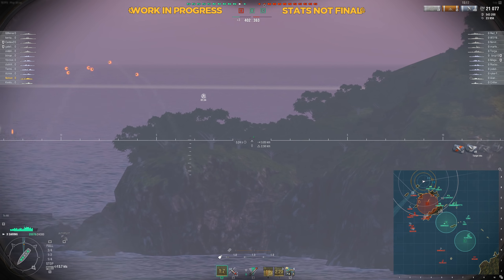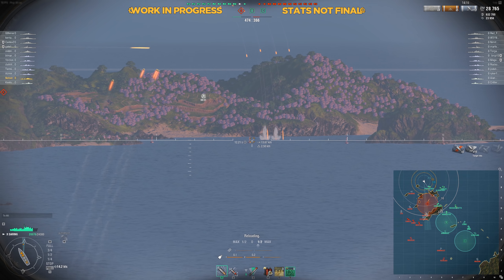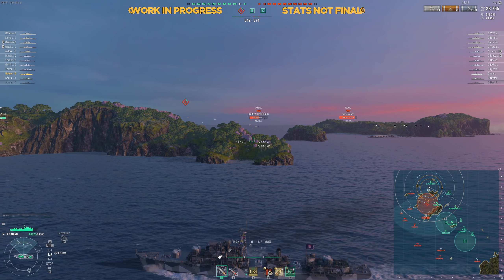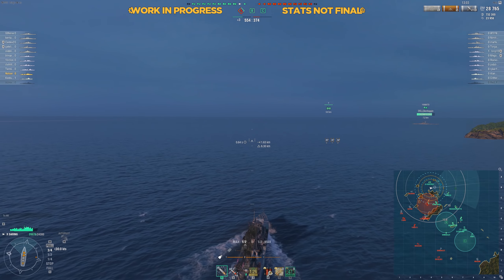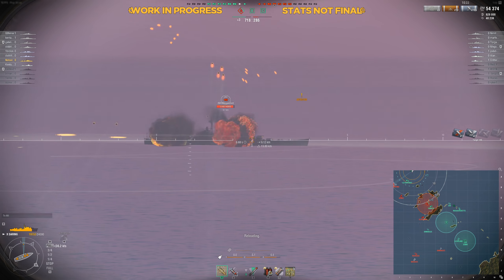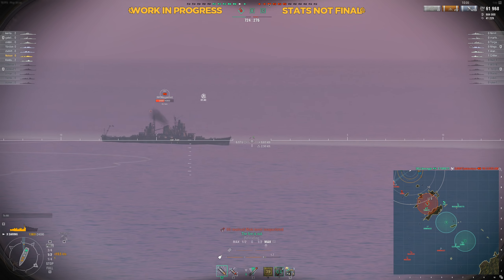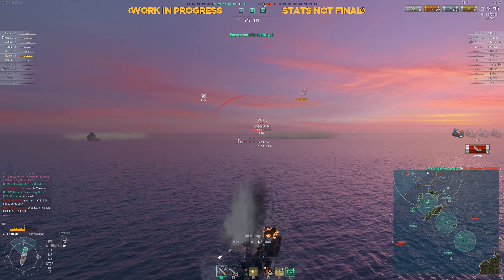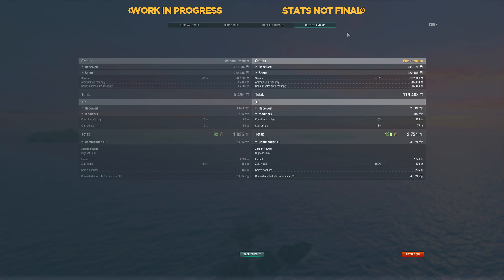World of Warships - British DD Improved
Discussing updates coming to the British DD line, good improvements overall and super excited to check out the new version.  Hope you have a wonderful day and I'll catch you next time!

Tier X British Destroyer Daring Replay